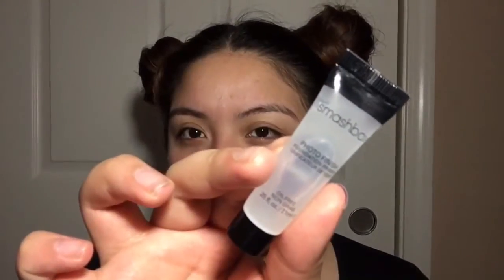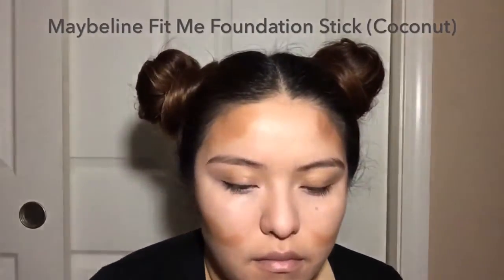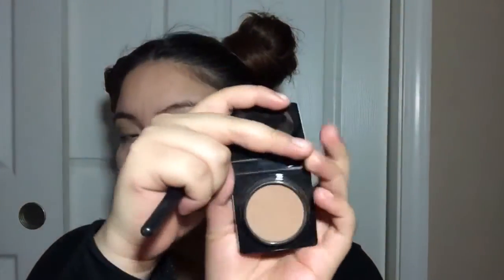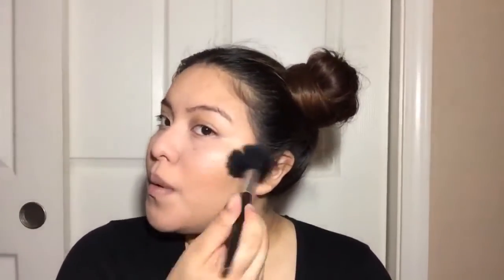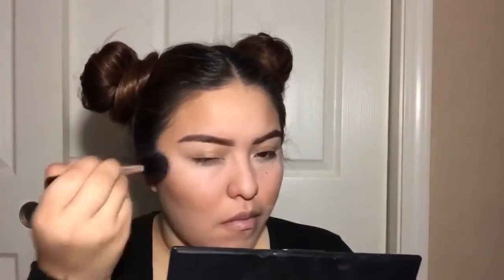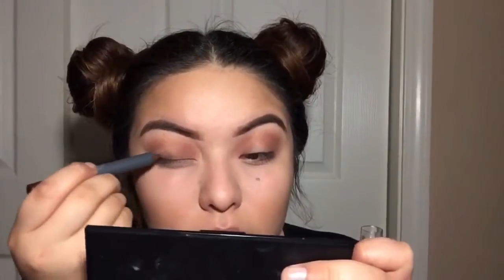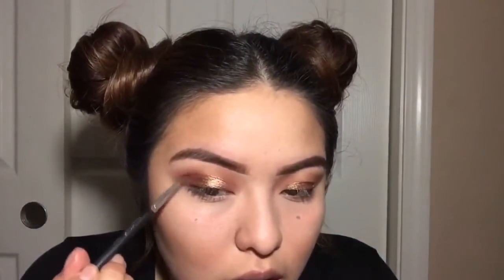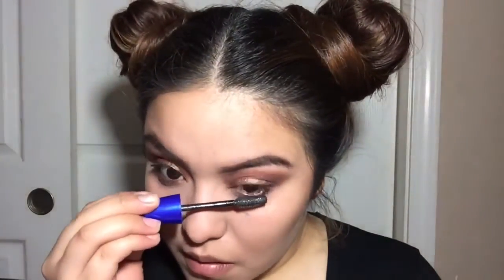Full Face Glam + Golden Sunrise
Please don't hesitate to ask me questions, i will get back to you ASAP!
I love comments!
*suggest me ideas for upcoming videos*